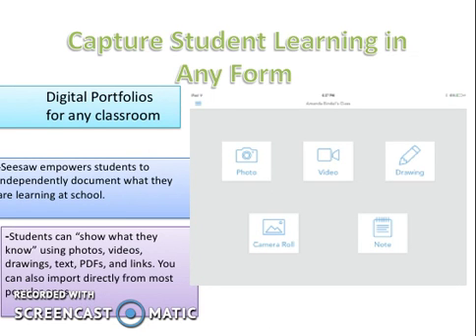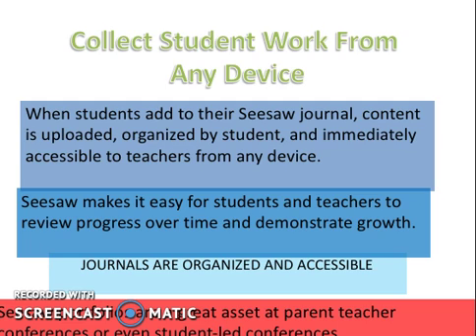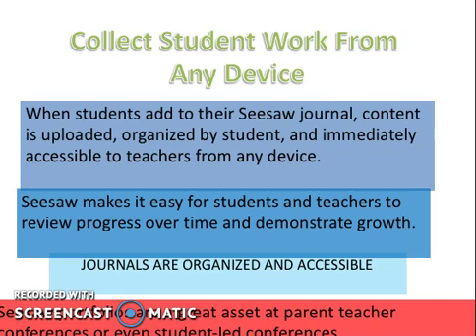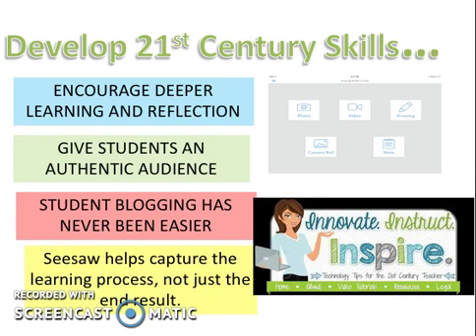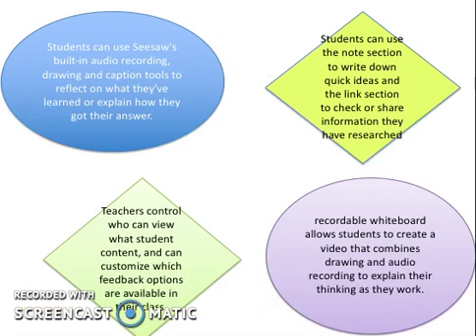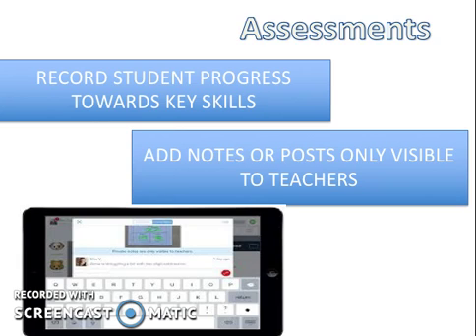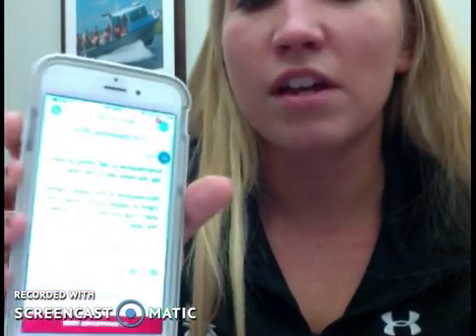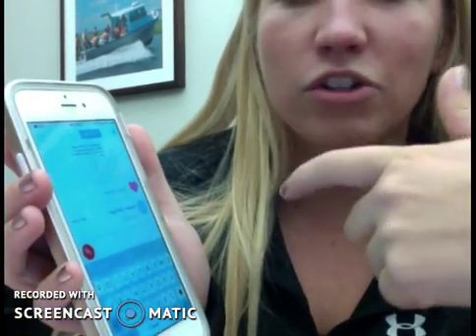Parent Information Session Portfolio & Presentation: Part 1